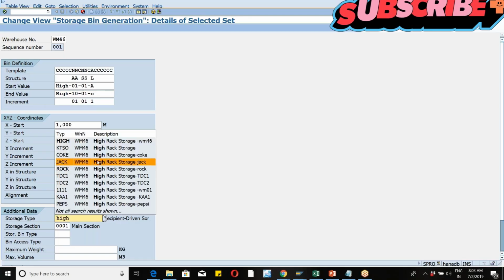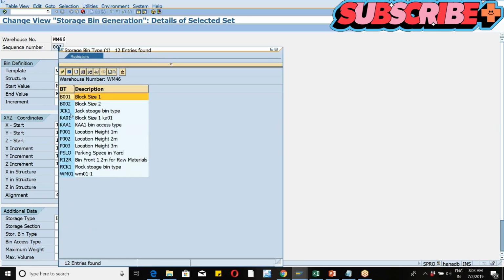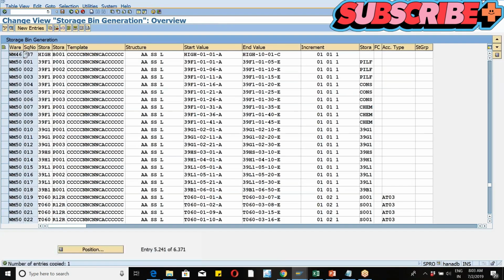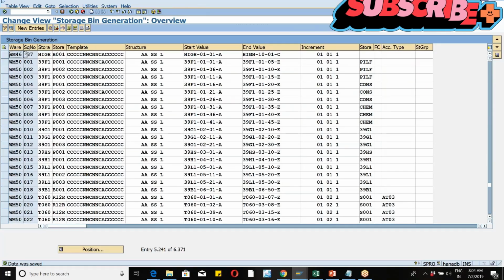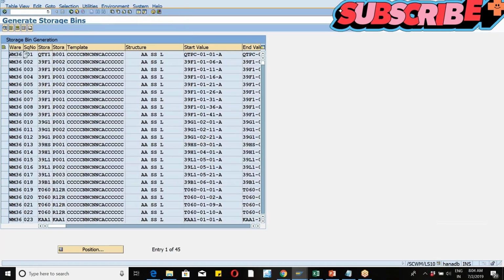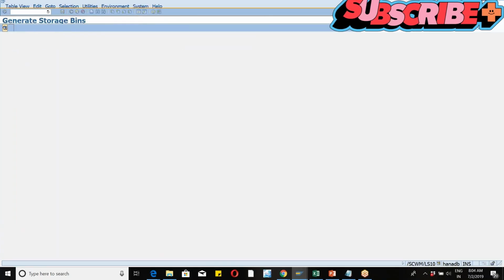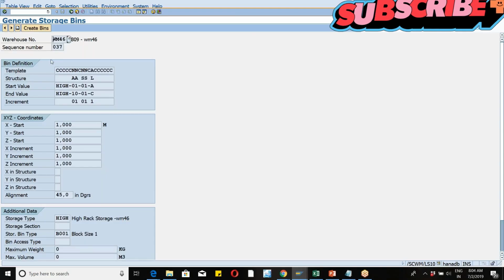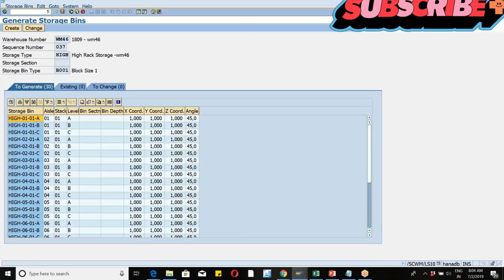SAP EWM Storage Types & Bins Explained | Step-by-Step Configuration & Real Example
Learn how to define Storage Types and Storage Bins in SAP Extended Warehouse Management (EWM) step-by-step.
This video covers everything you need to know to configure warehouse structures and understand their business logic in EWM.

🔹 Topics Covered:

What are Storage Types and Bins in SAP EWM

How to define and configure them in the system

Key customizing settings in SAP EWM

Real example of bin creation and assignment

Tips for better warehouse structure design

Perfect for:
✅ SAP EWM Beginners
✅ SAP WM to EWM Migrators
✅ SAP Consultants & Students